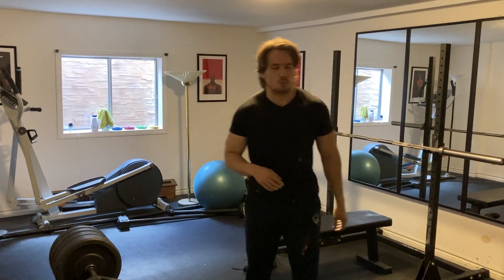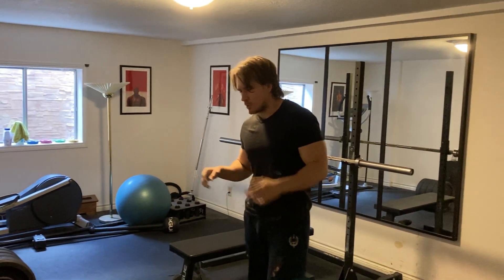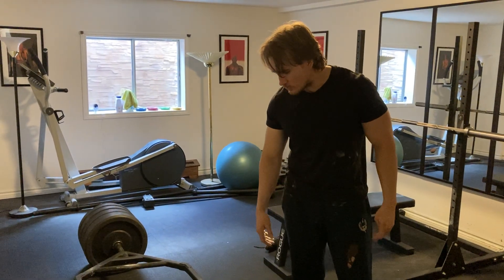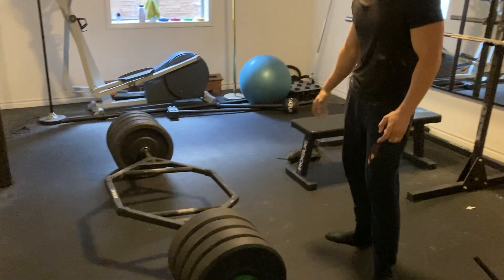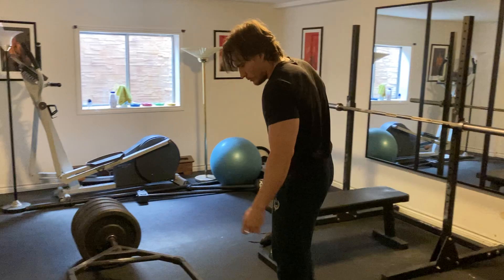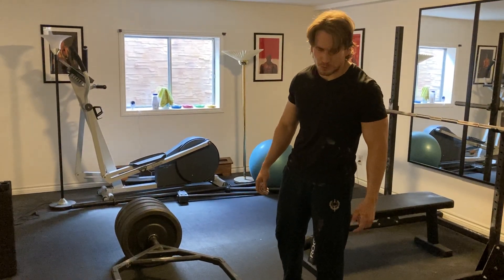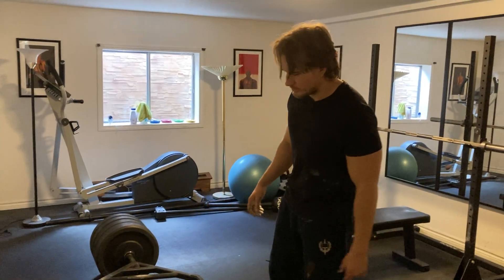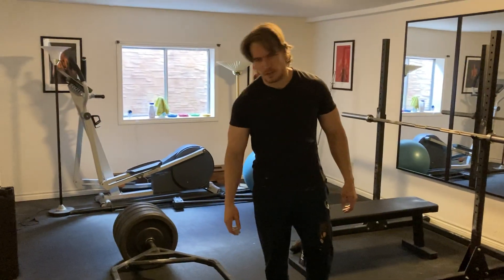450 lb (205 kg) trap bar deadlift x 10 reps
New hair loss videos coming this week.  Thanks for you patience.